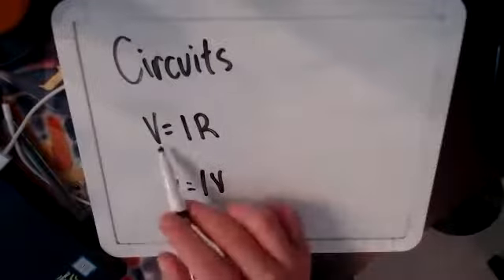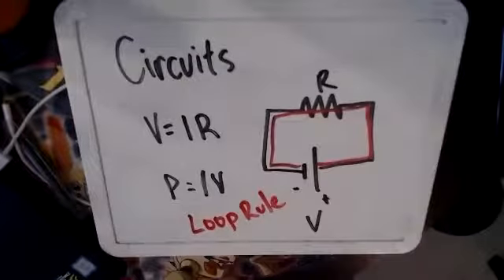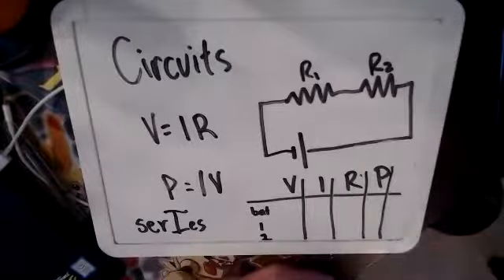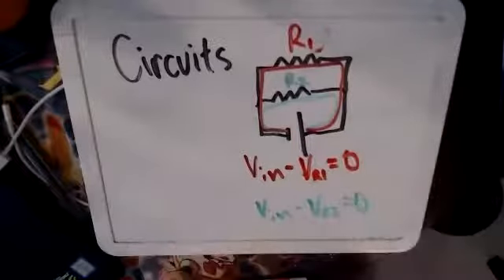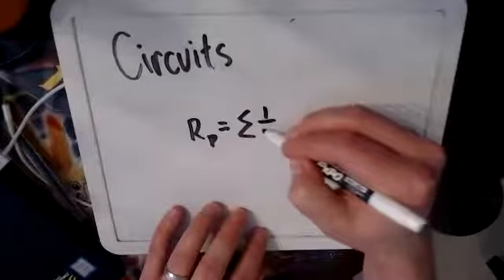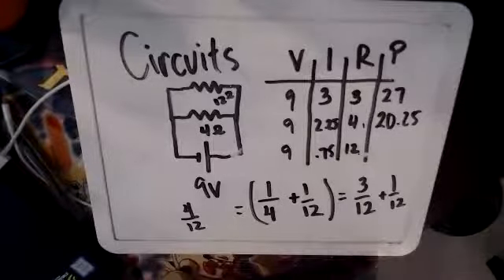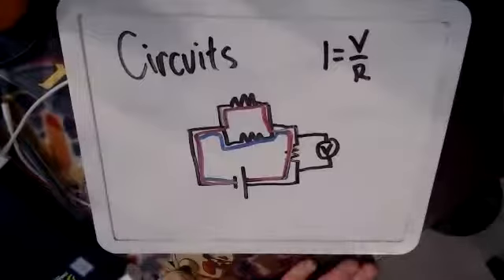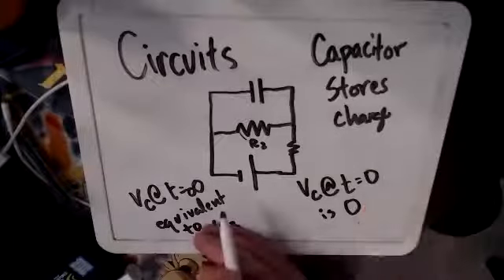Circuits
AP Physics 2 Basic Circuit Review